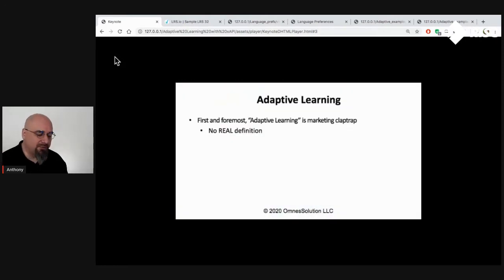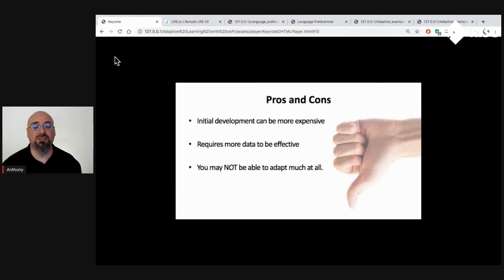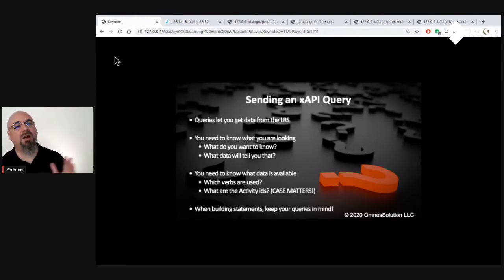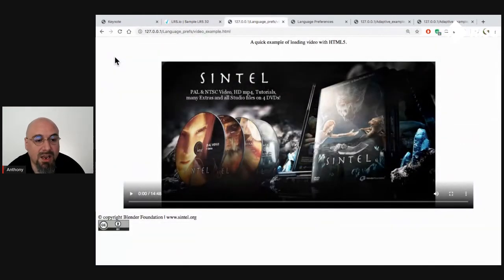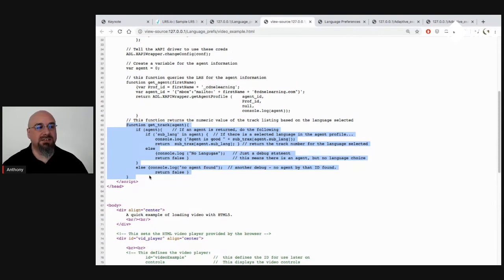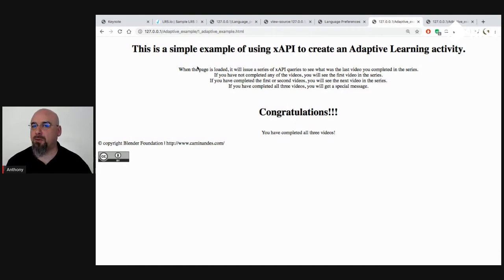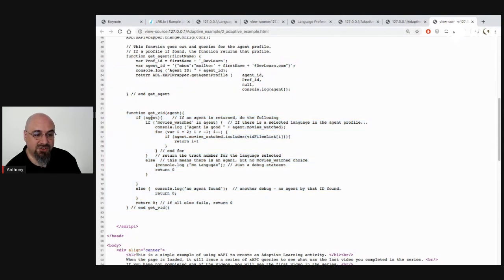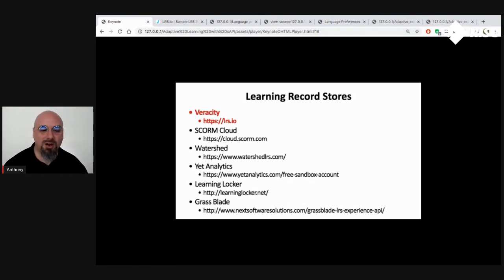LearningCollective: Adaptive Learning - Using xAPI for a Bespoke Experience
The most effective training will meet the needs of the learner. The eXperience API (xAPI) breaks down the walls that hinder this. Using xAPI, your courses can self-tailor based on learner performance in that course, in other courses, or even recorded job performance in the real world. And, best of all, it isn't as difficult as you might believe! In this session, we'll look at practical examples of how xAPI can be used to build adaptive learning solutions. We’ll explore examples of building content that will self-adjust based on data stored in your LRS. At the end of the session, you’ll have a better understanding of what is possible and how to create training that meets the needs of your audience.